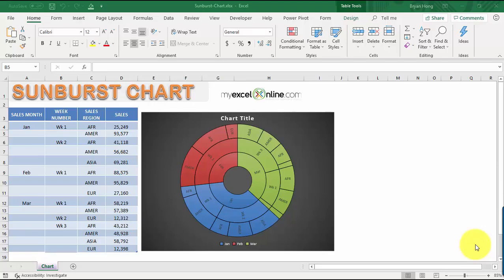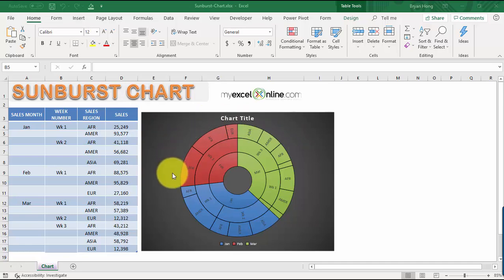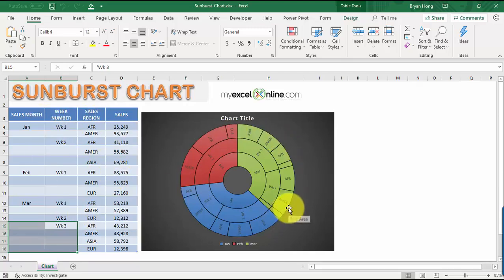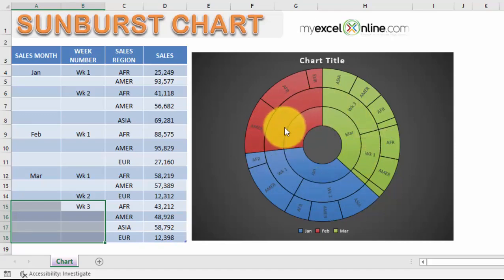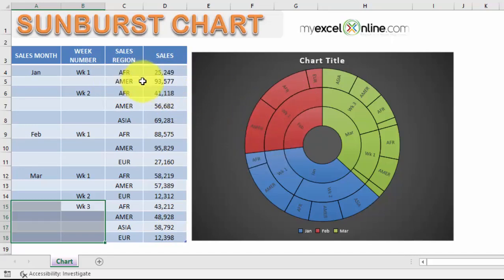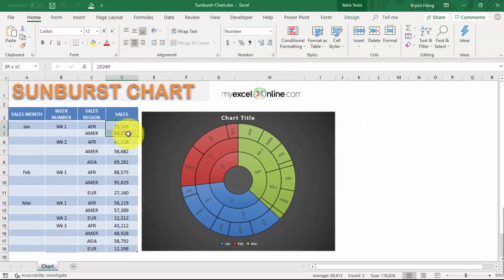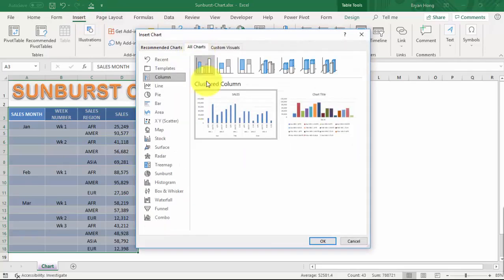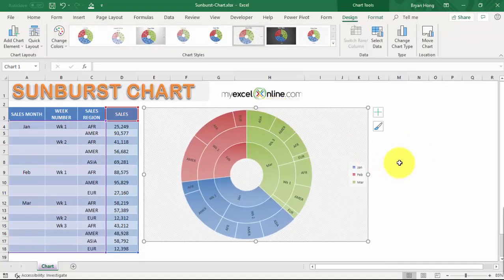27 Advanced Chart Sunburst Chart